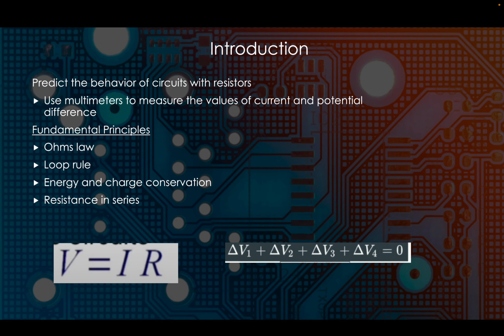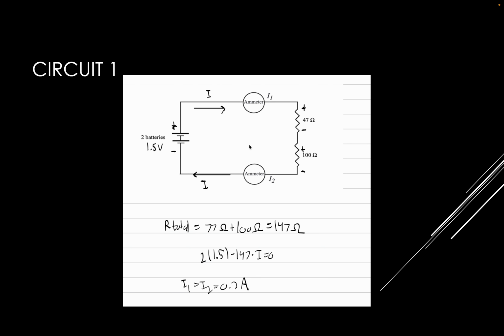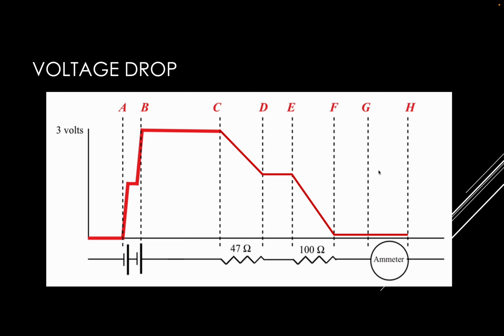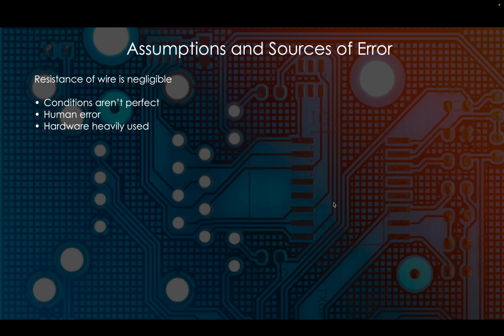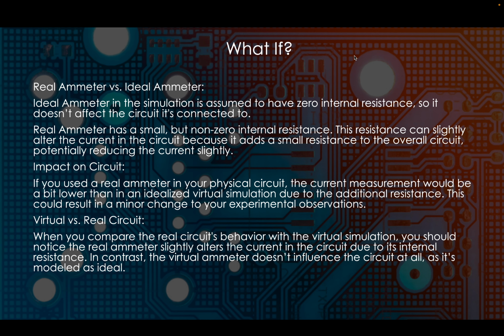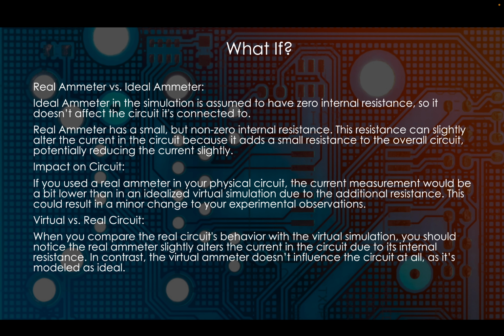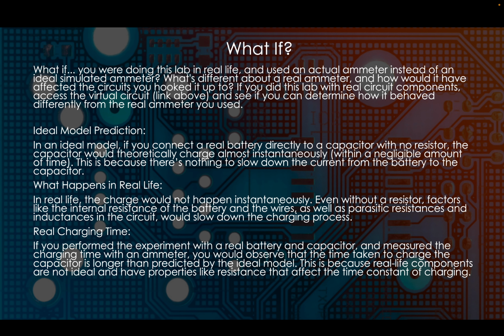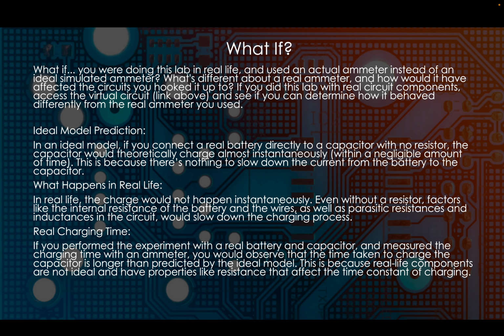Lab # 4 Circuits